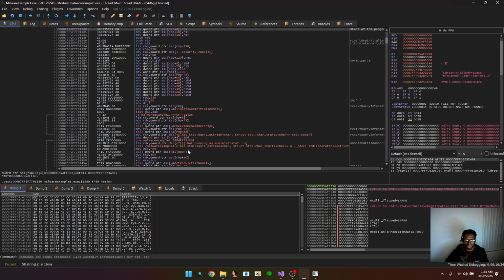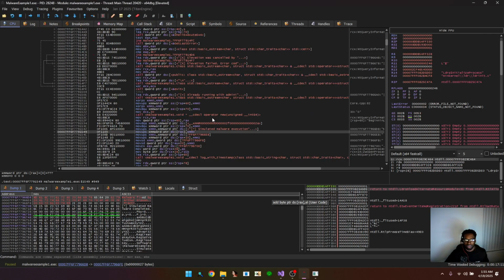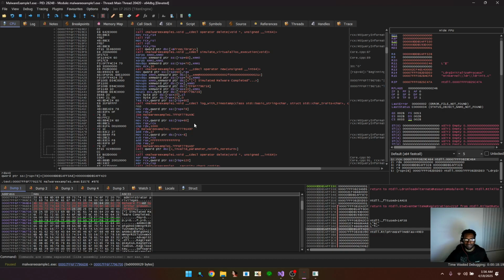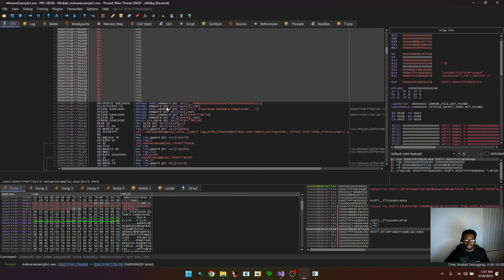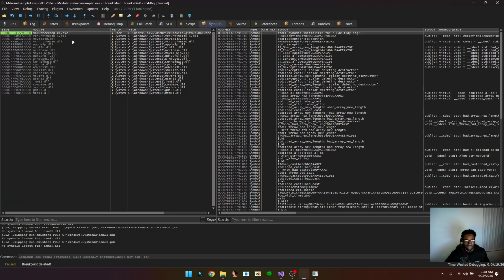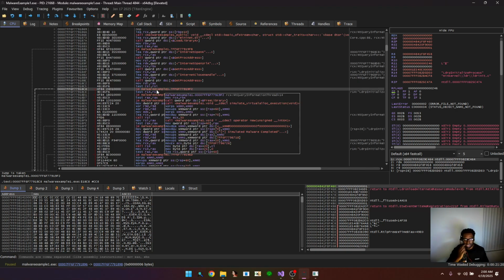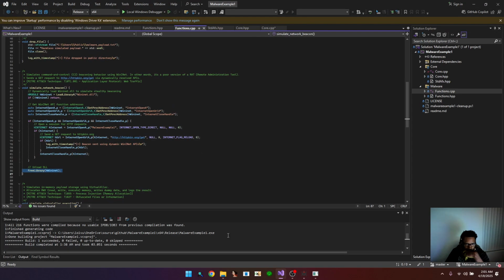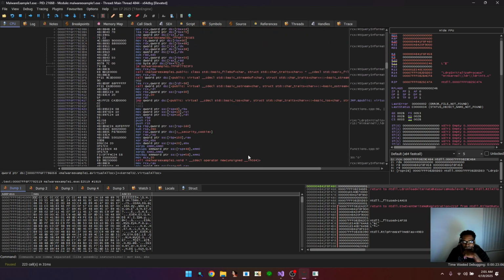Reverse Engineering MalwareExample1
This tool is strictly for educational and ethical use within isolated virtual machines or lab environments. Never run or distribute this code in a production environment or on unapproved systems.